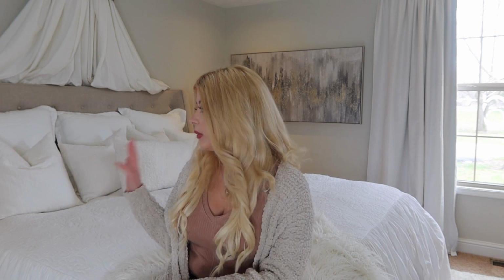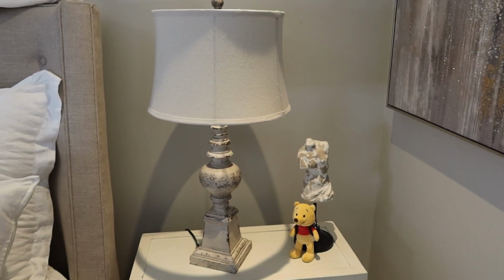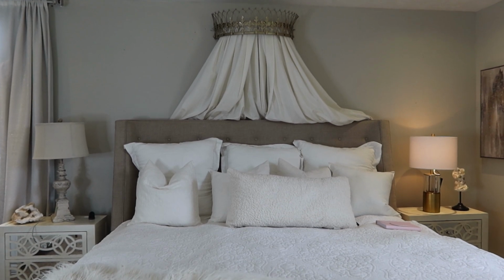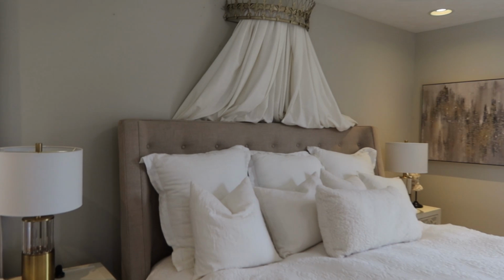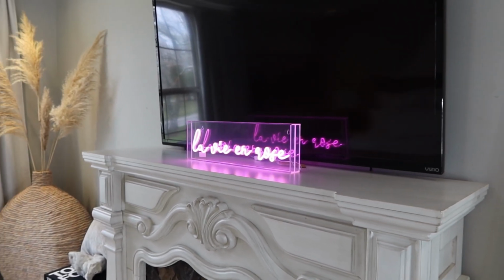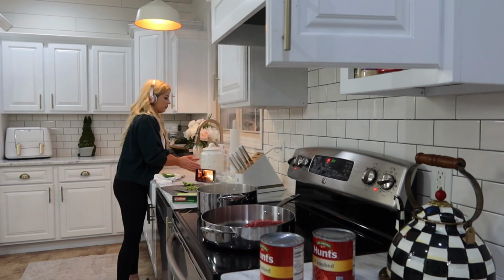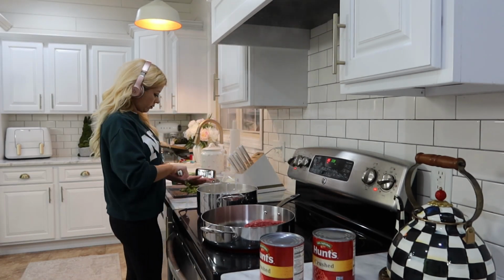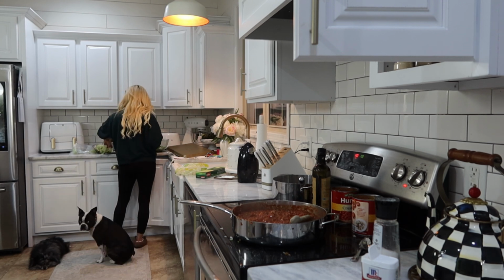DAY IN THE LIFE: CLEAN & DECORATE WITH ME, NEW LAMPS & HOME DECOR, , SPRING CLEANING *CASEY HELTON*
DAY IN THE LIFE: NEW LAMPS, HOME GOODS HAUL, SPRING CLEANING, CASEY HELTON

Let's get motivated and get it all done!

SOCIALS
INSTAGRAM for daily updates.

If you want to know how you can shop some of the items in my home and wardrobe head on over to my LIKEtoKNOW.it page where I have most of them linked so its easy for you to shop.